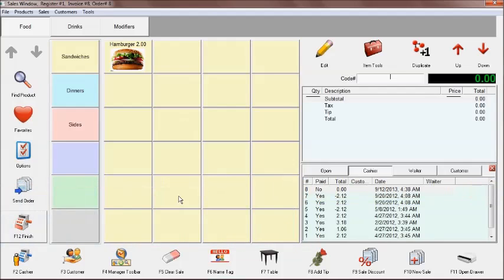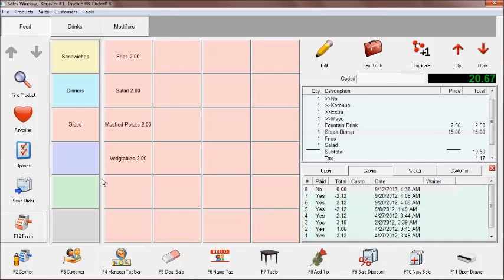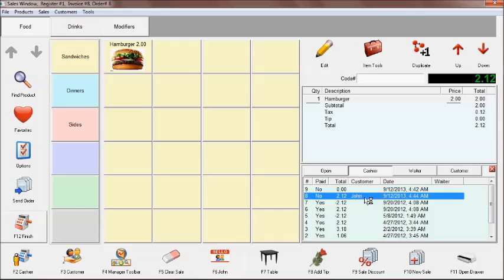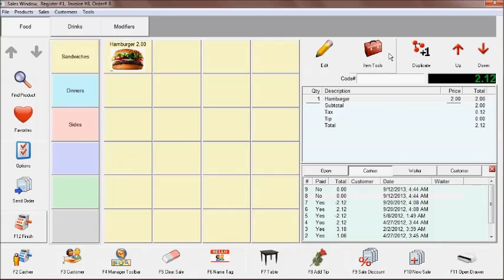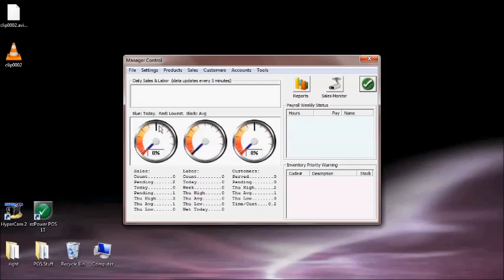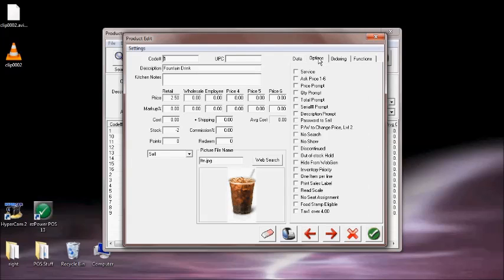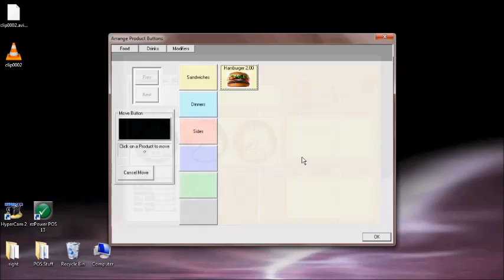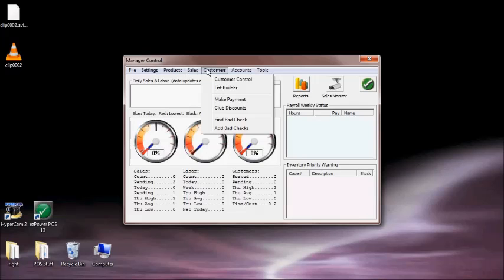Restaurant Management POS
Training and Demo Video of Restaurant Management POS.